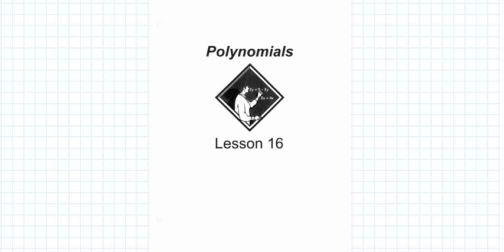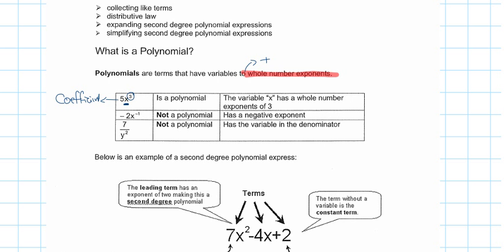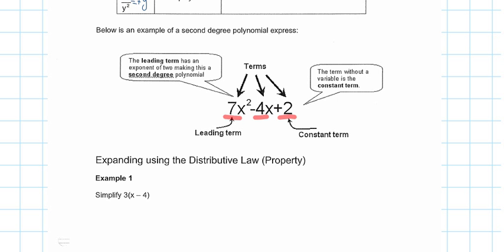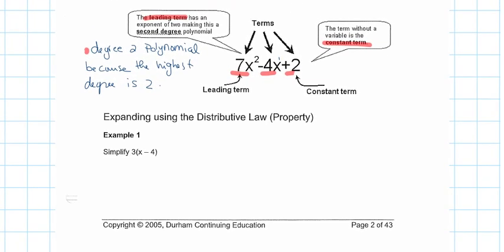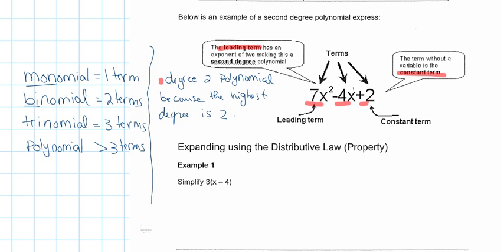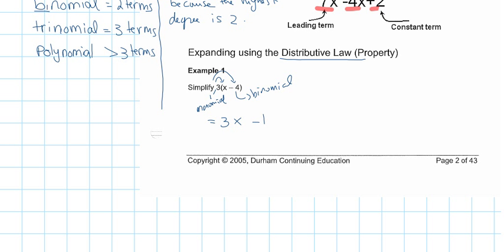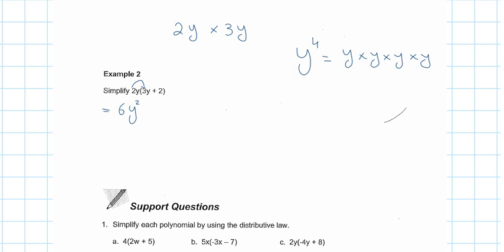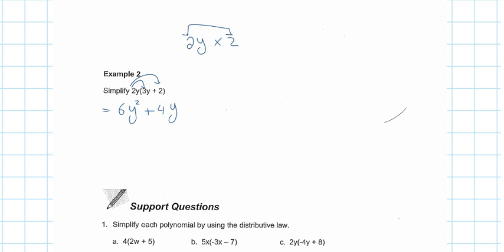dec 3 polynomials